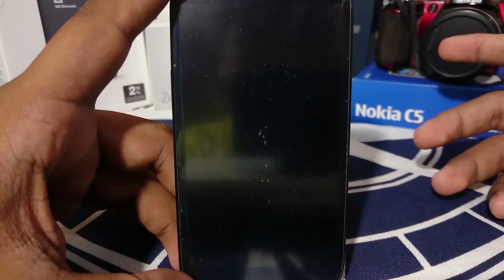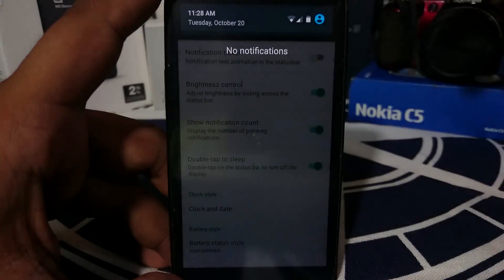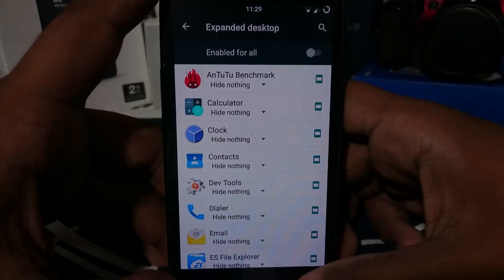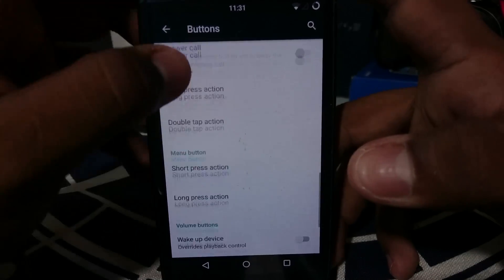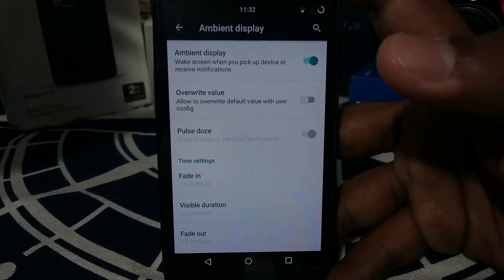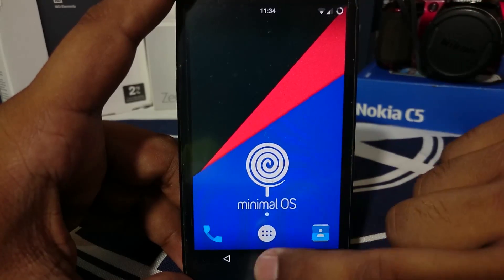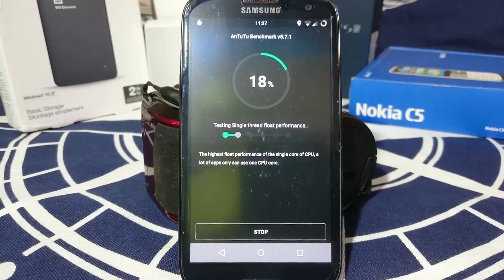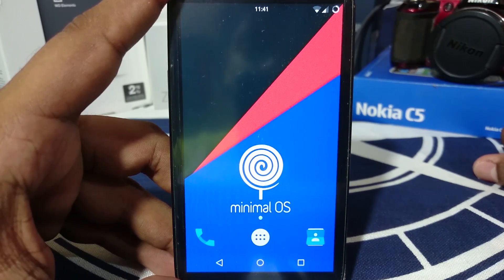Minimal OS [Android 5.1.1] For Galaxy S3 (GT-i9300)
A Truely Minimal Lollipop ROM for the S3, It juts might be the best one out there!!